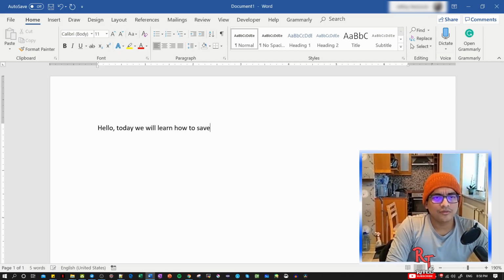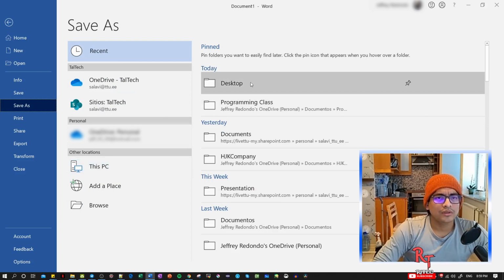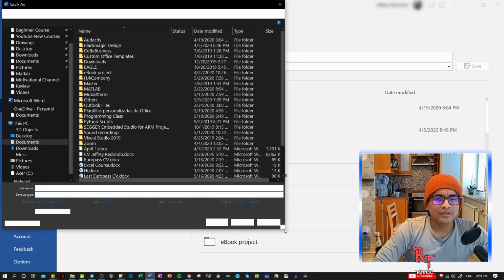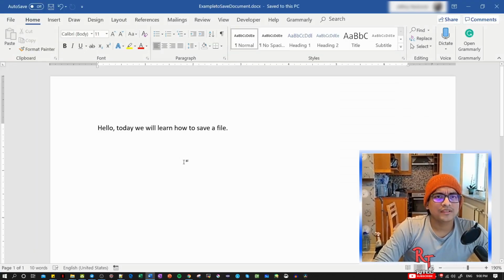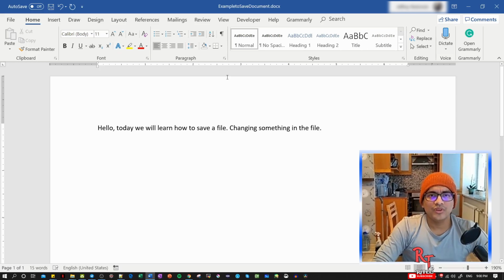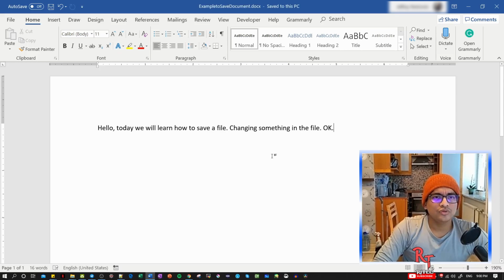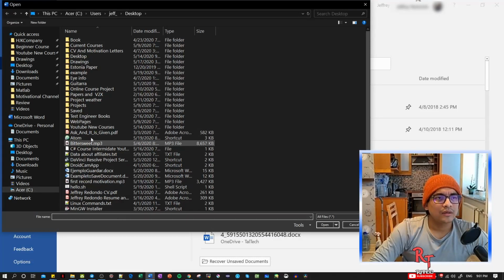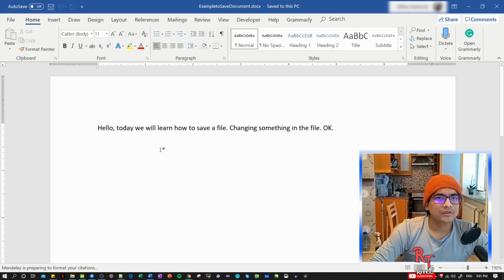How to save a File - Microsoft Word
Hi everyone! Today I bring you a new video of Microsoft Word. In this video i will explain How to save a File in Word.